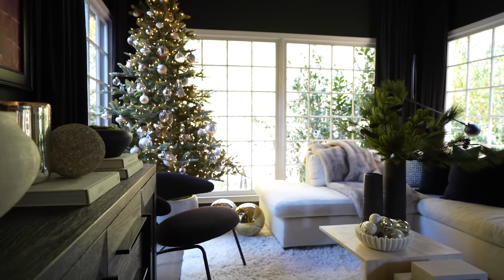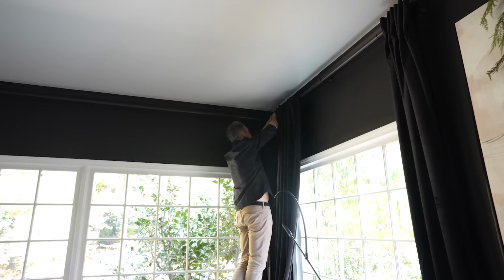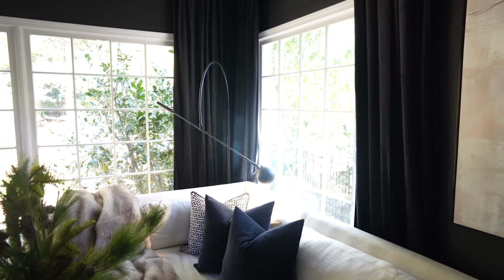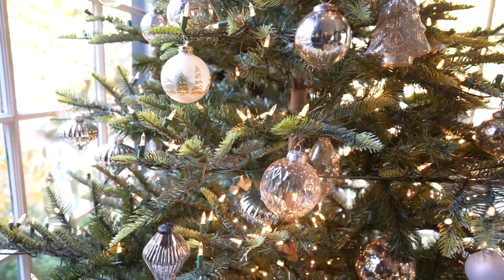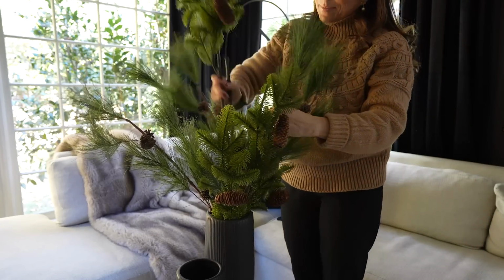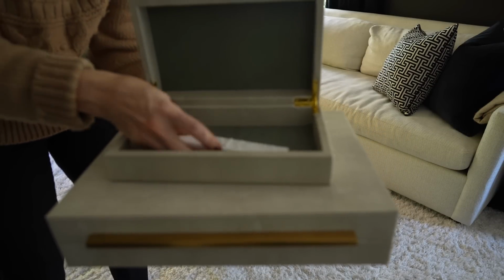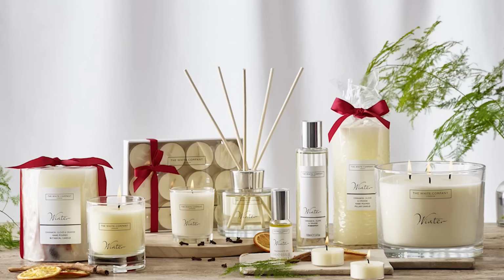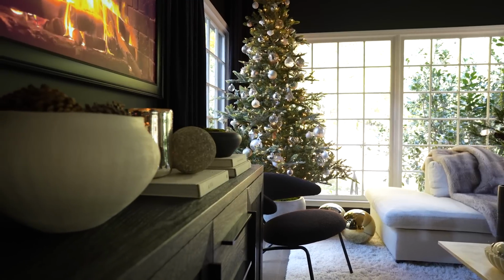Lux for less Christmas Decor Hacks | EASY & BUDGET FRIENDLY IDEAS!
I can't wait to share these easy Christmas decor tricks with you!

Rugs:
Our Shag

Pillows:
H&M Pillow
More H&M Pillows
Curtain Rod

Mulling spices

Sunroom Color: Limousine Leather

My Christmas Tree
Amazon Christmas Tree

Cb2 Marble Bowl

Fur Blanket
Amazon Fur Blanket

Amazon Orbs
CB2 Orbs

Winter Candle
White Bowl